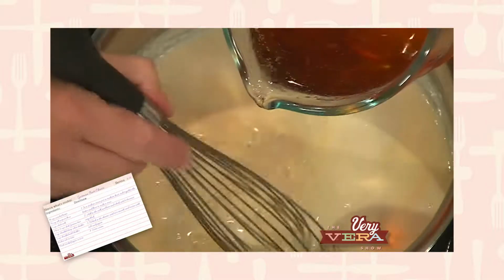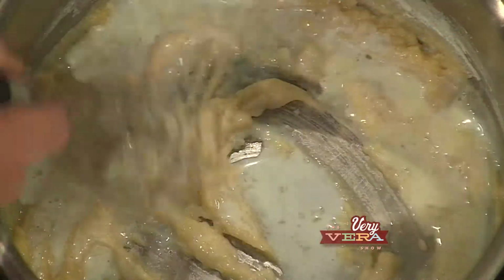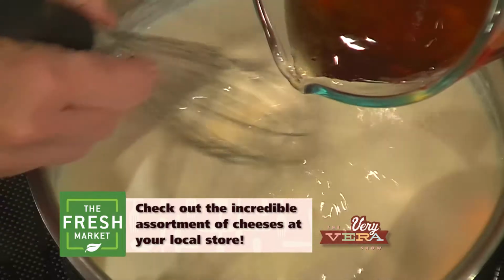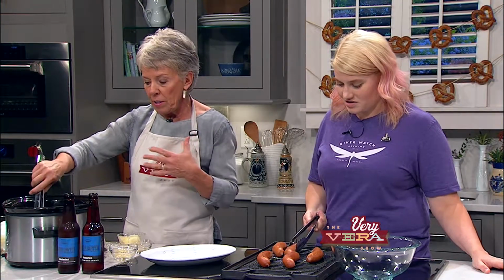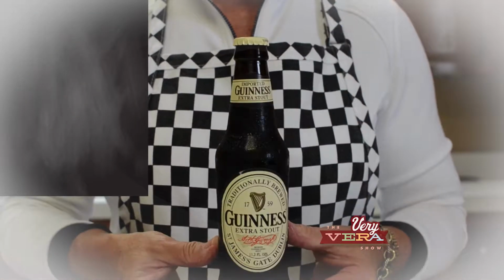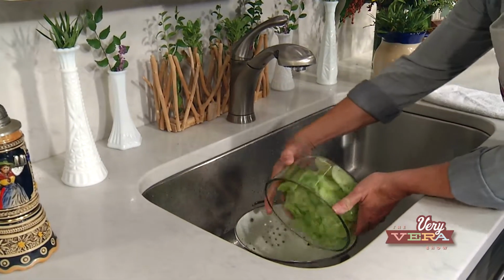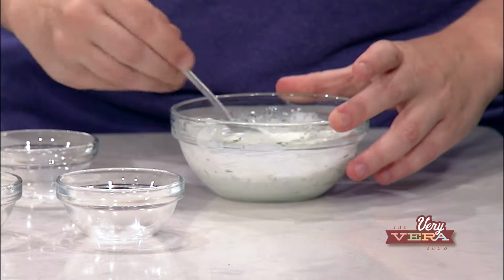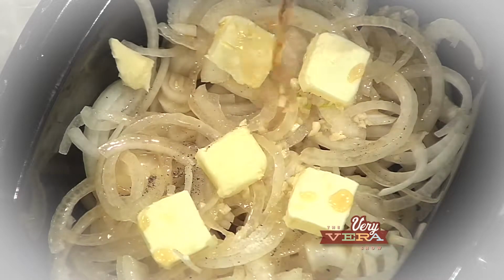The VeryVera Show, Season 6 Episode 6, "Oktoberfest"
Vera is joined by Riverwatch Brewery to create a delicious meal for Oktoberfest!